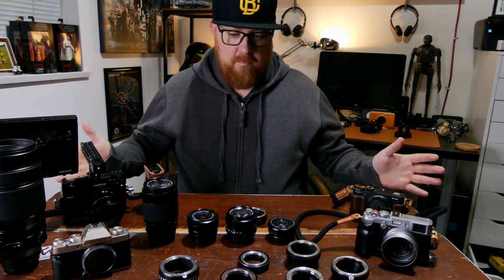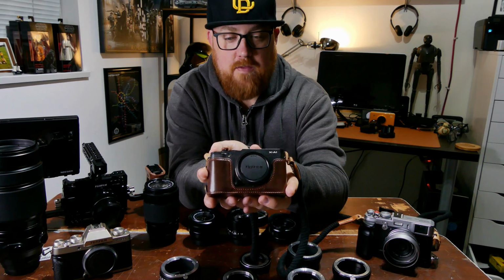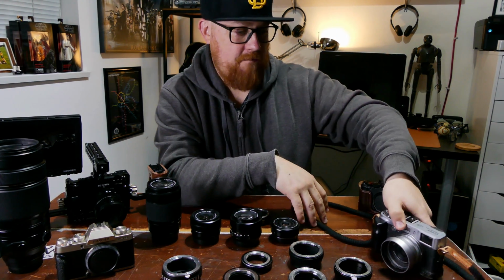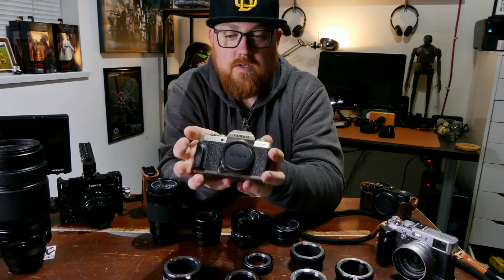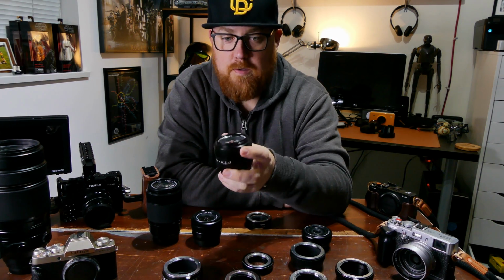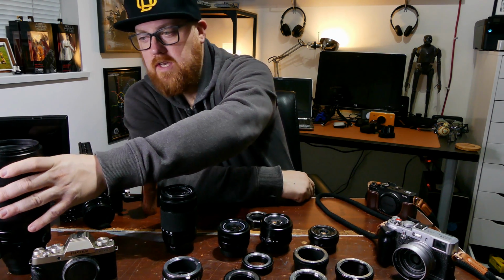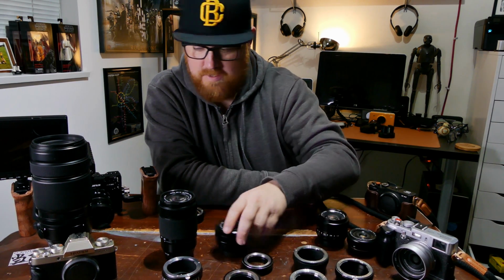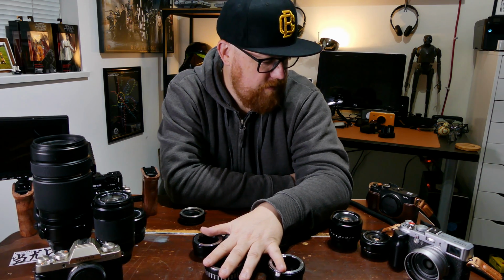My Current Fujifilm Gear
This one's a little long and boring... Sorry in advance. I show you all of my personal Fuji gear, because 3 people asked me to.